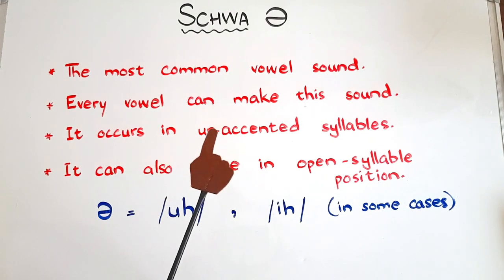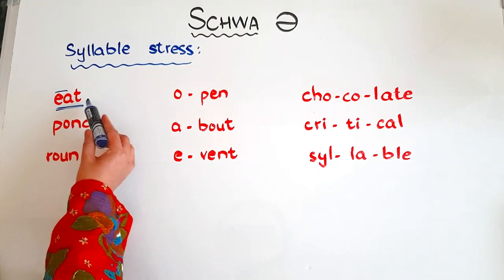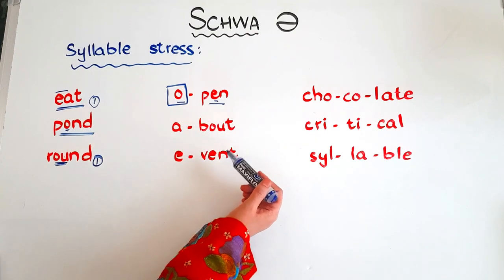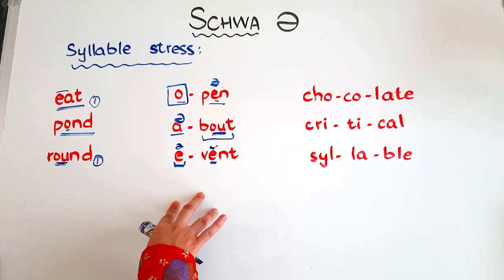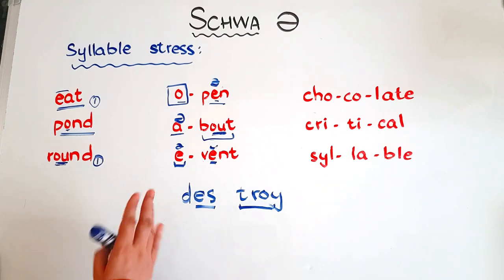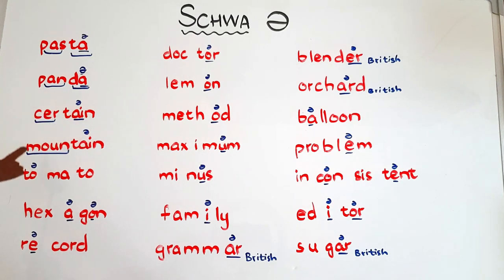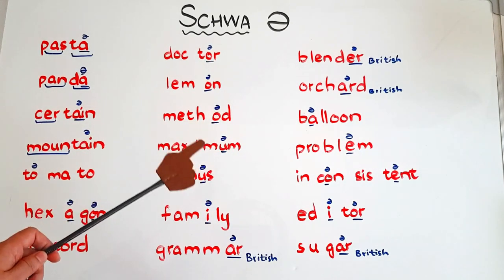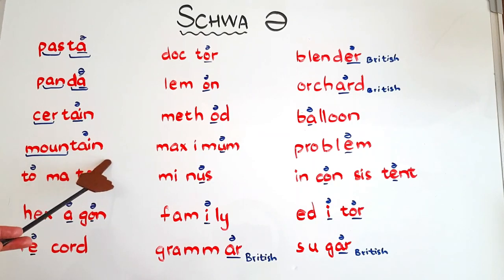Schwa Sound// The Most Common Vowel Sound// Schwa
Schwa is the most common vowel sound which every vowel can make in an unaccented syllable. In this video, you'll learn about syllables, syllable stress, and then schwa. If you want to teach schwa to kids, you'll find some teaching tips in this video as well.